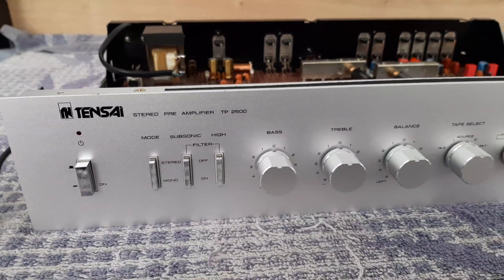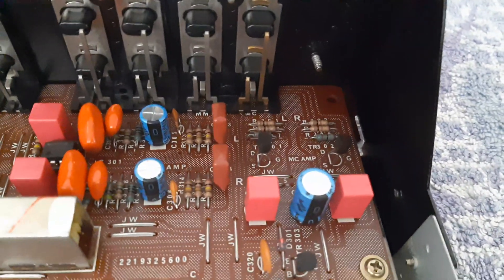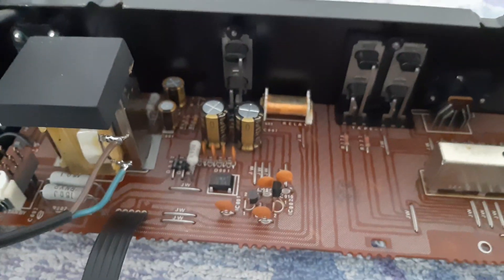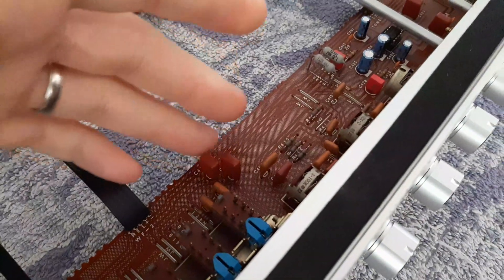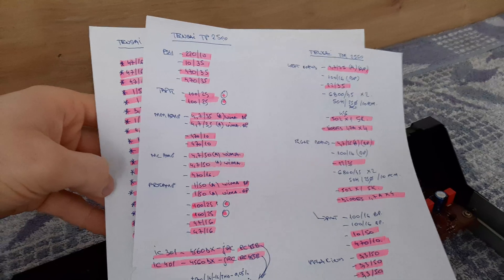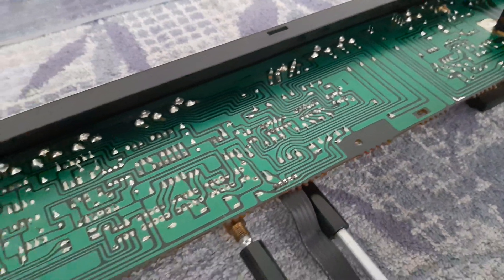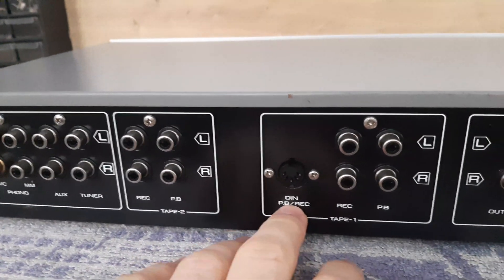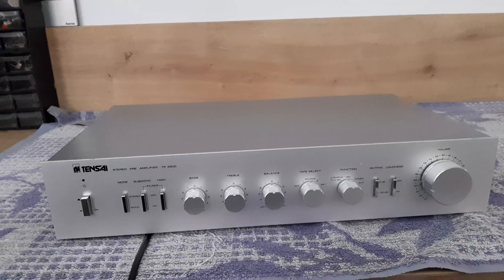Tensai TP 2500 - Stereo Preamplifier Inside after Restoration